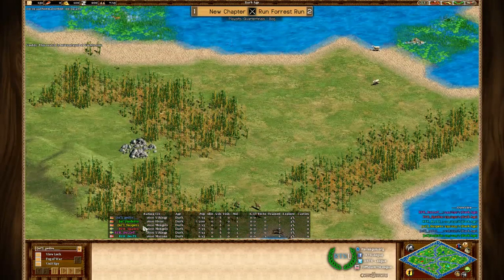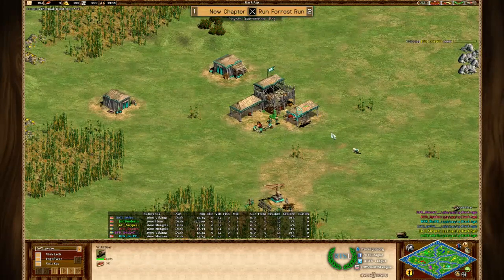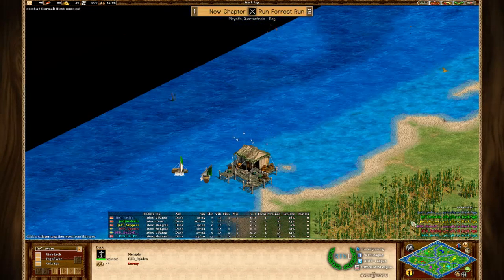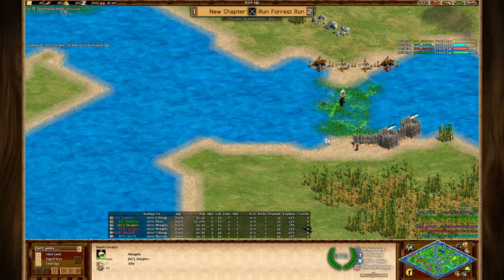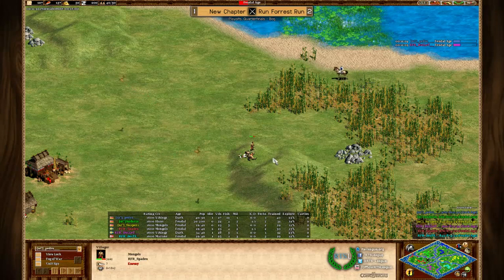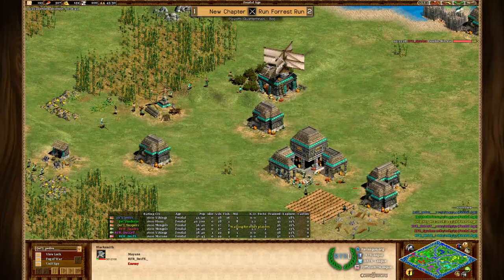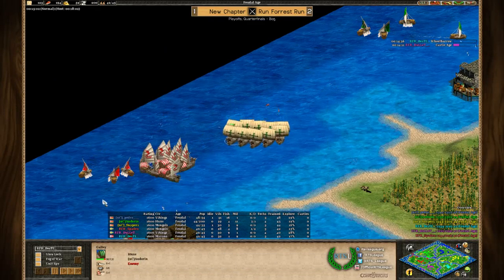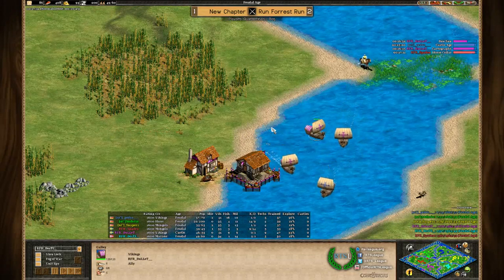nC vs. RFR, Game 4 - Age of Empires II: The Conquerors Clan League, Season 38 - Quarterfinals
Map: Fairrivers_v4